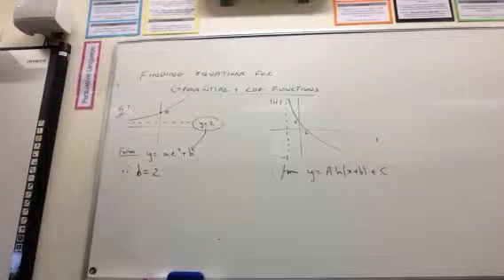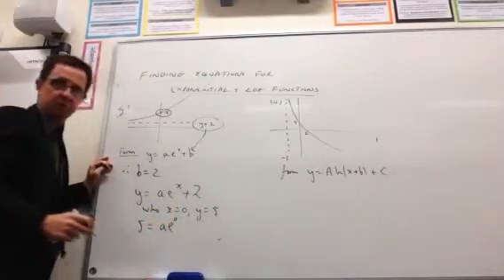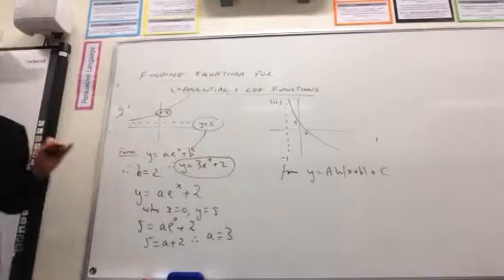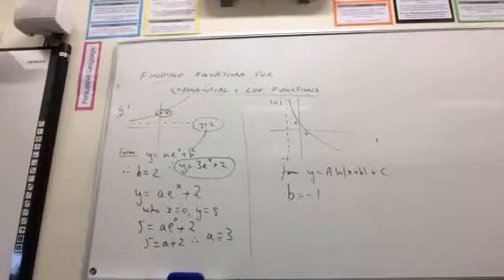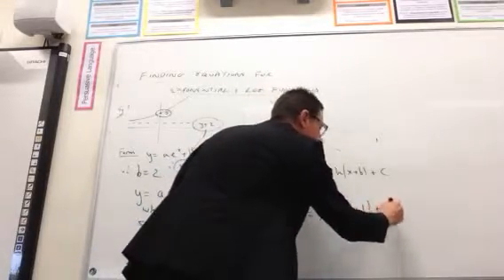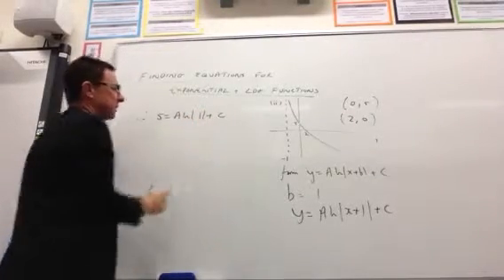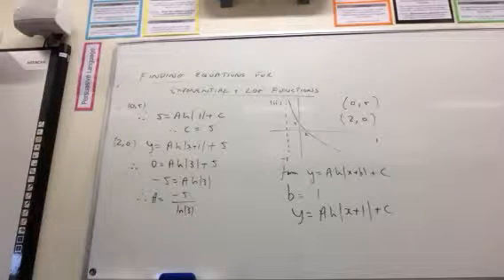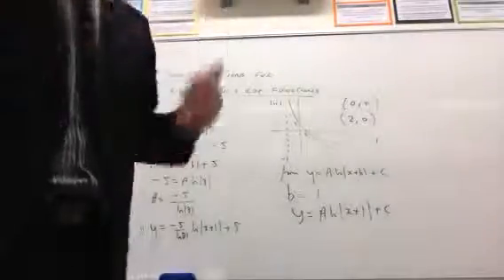Finding exp and log equations from graphs